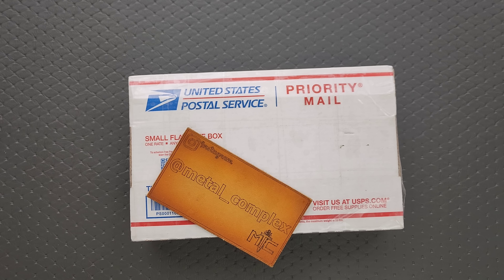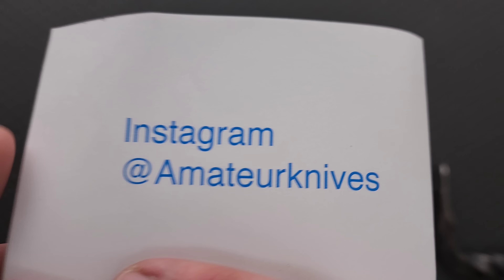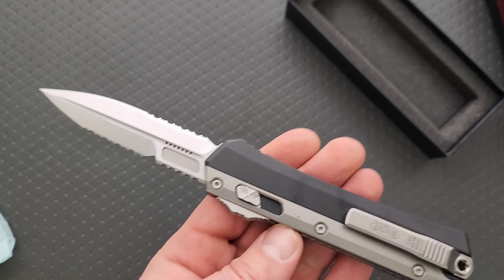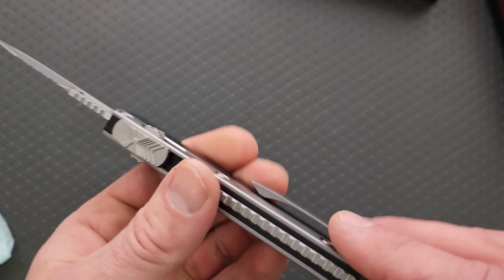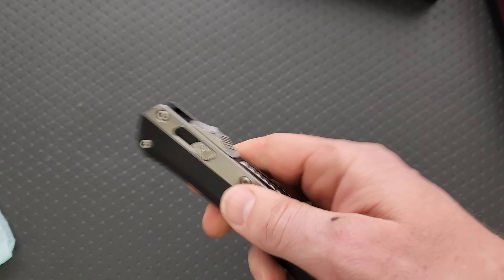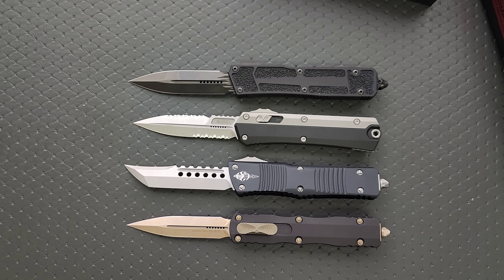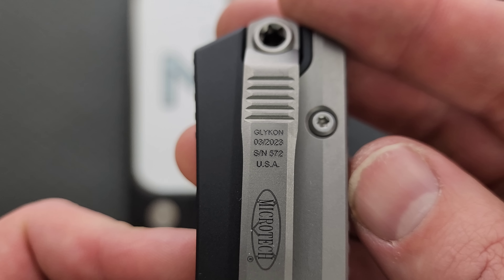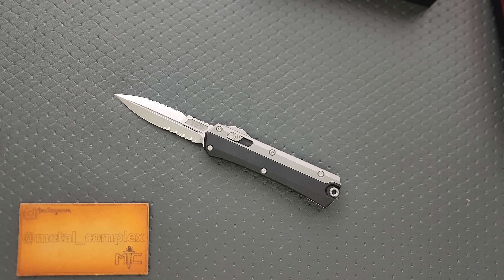I'VE NEVER SEEN A KNIFE LIKE THIS!! - Unboxing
Unboxing the Microtech Glykon.